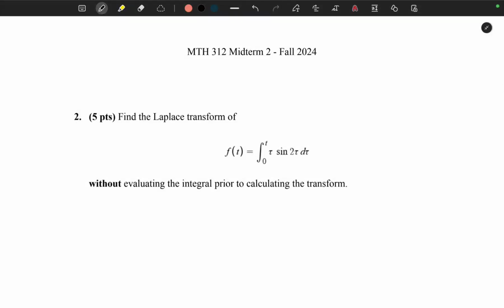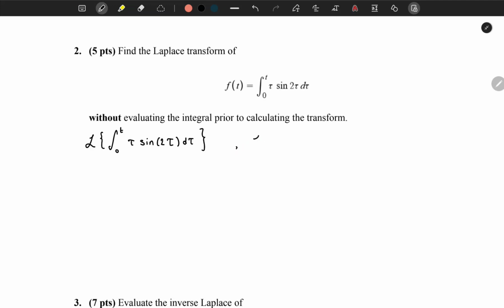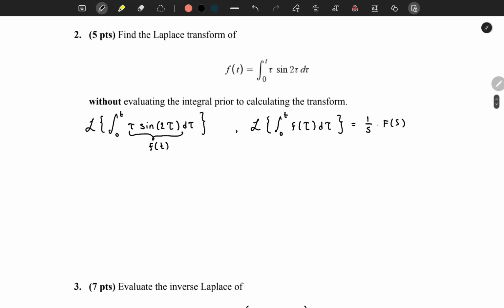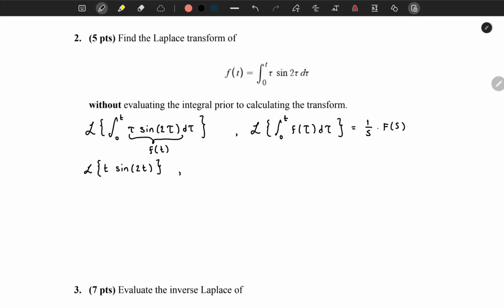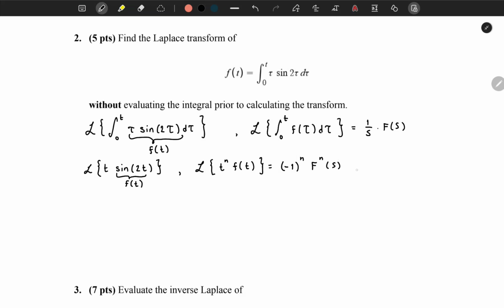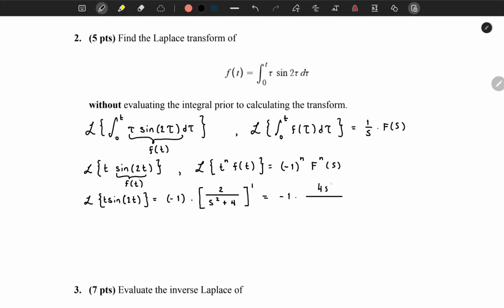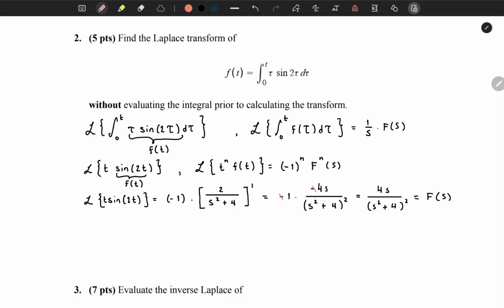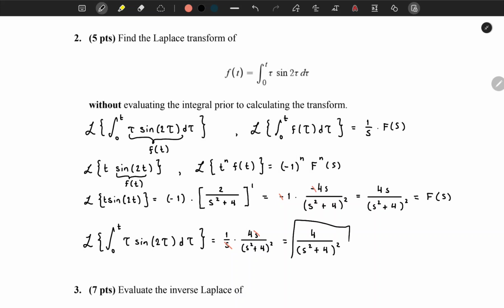MTH312 Midterm 2 Q2